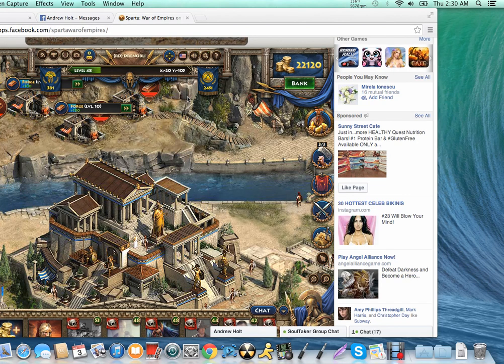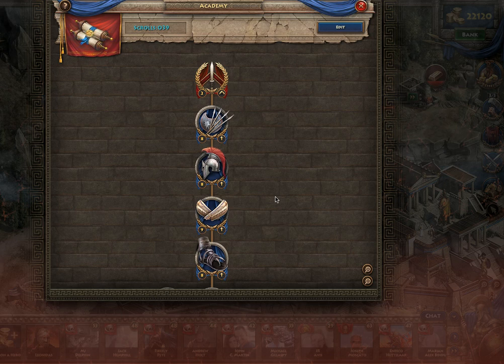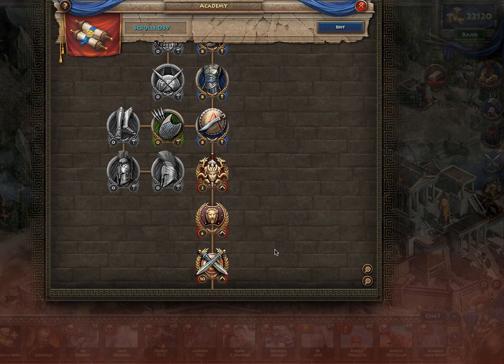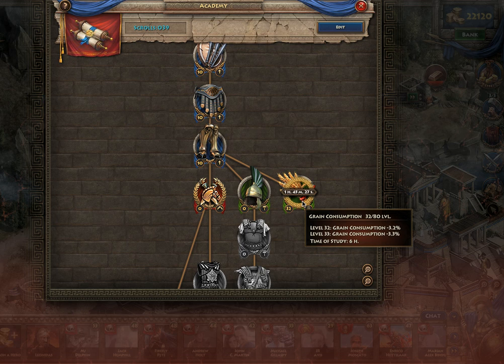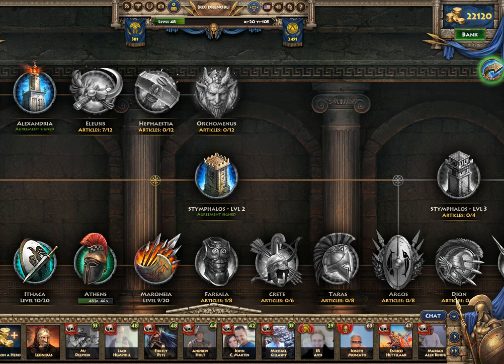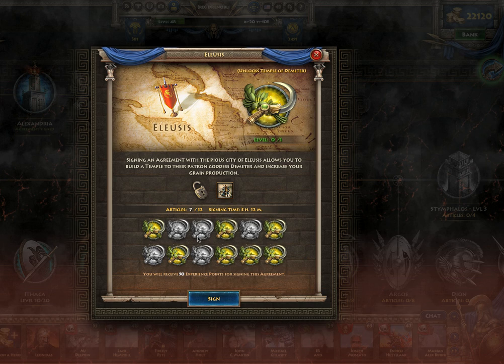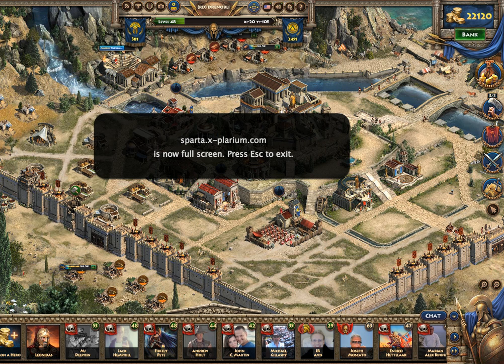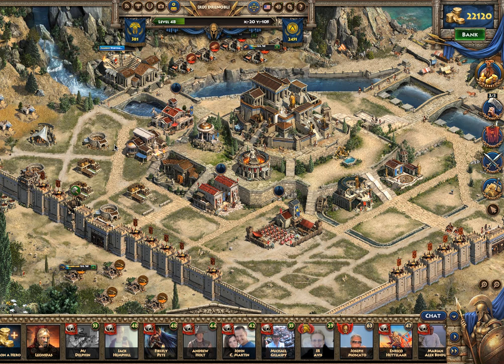Food Consumption in Sparta : War of Empires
What to do with your scrolls, etc.